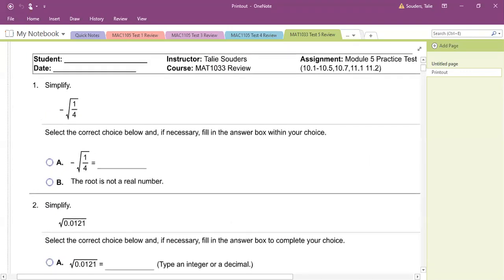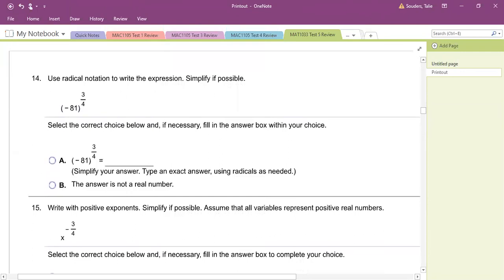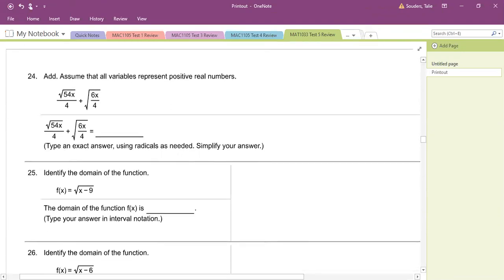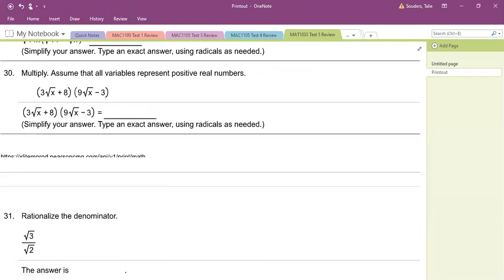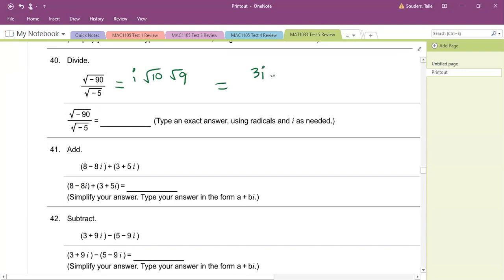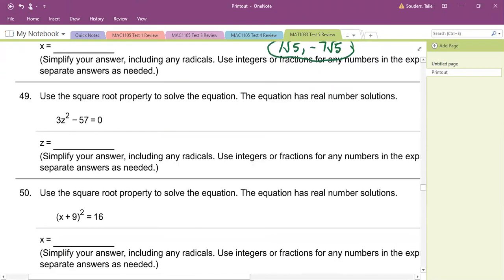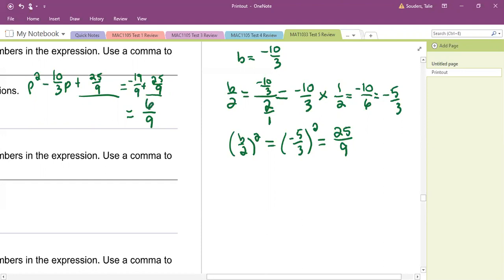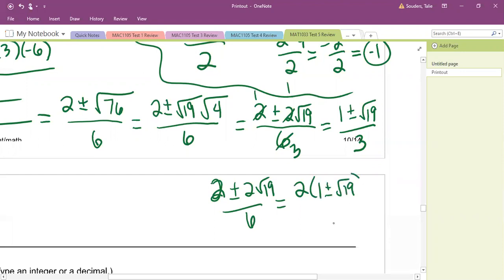MAT1033 Test 5 FULL review